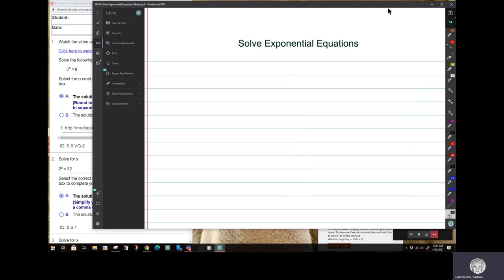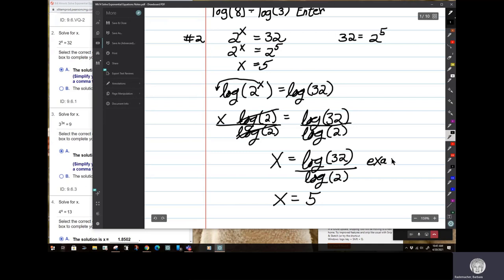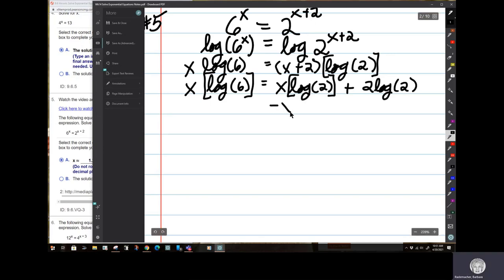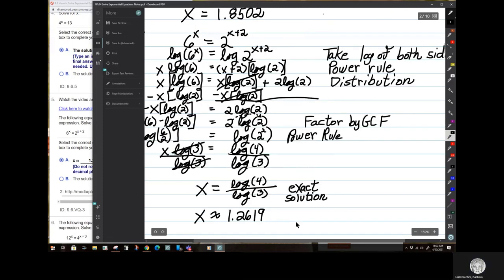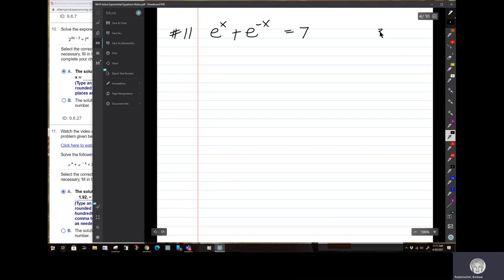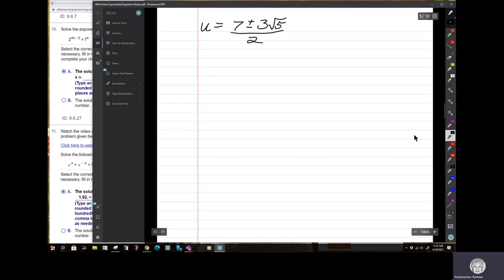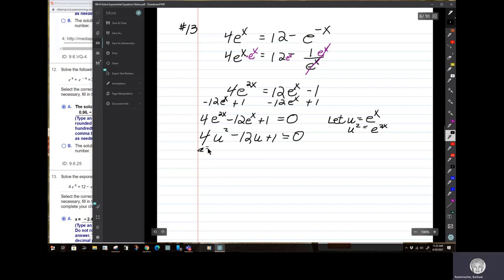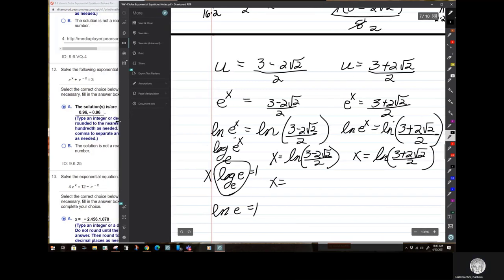Solve Exponential Equations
In this video, students studied exponential equations.

Table of Contents:

00:00 - Introduction
00:03 - Basic Exponential Equations
15:58 - Moderately Difficult Exponential Equations
39:59 - Difficult Exponential Equations